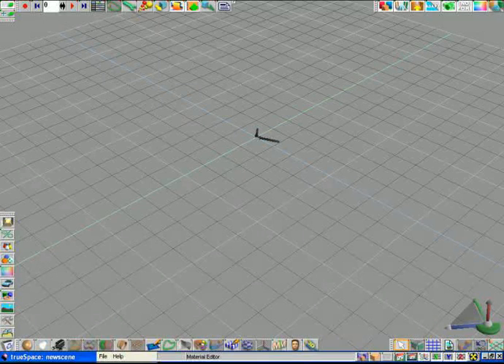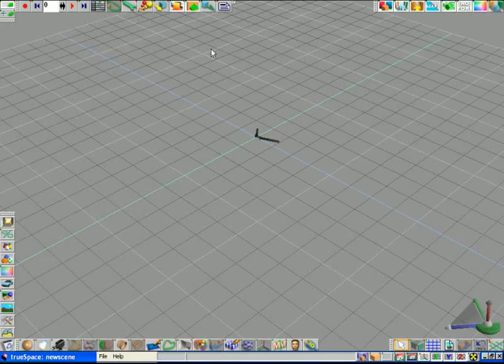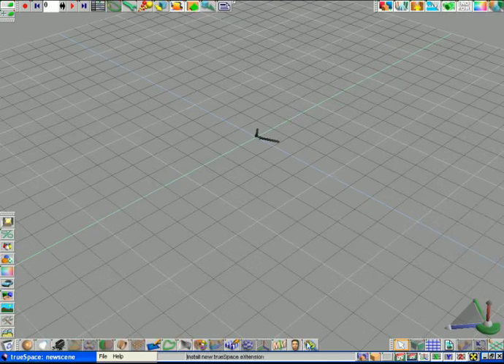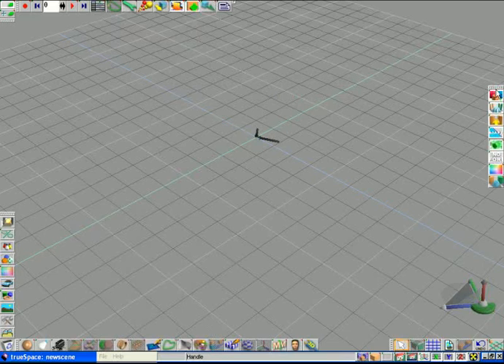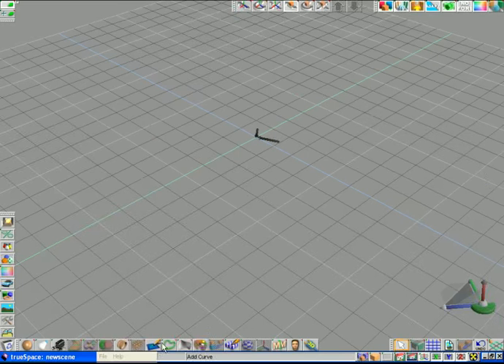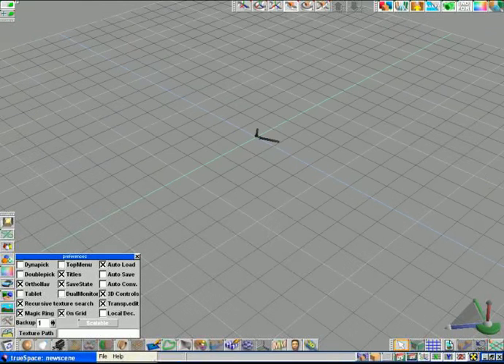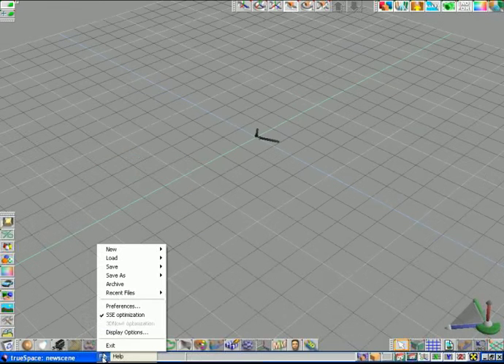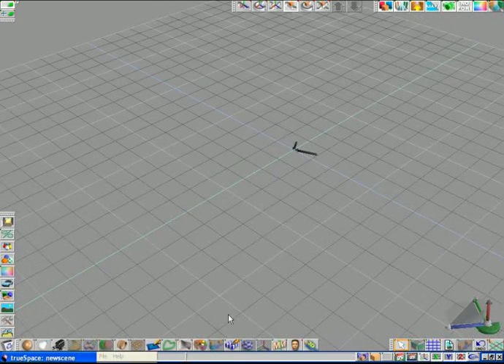Caligari VMK 2: User Interface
This video was first released on June 3rd, 2007.
This VMK introduces you to the user interface inside trueSpace v6.6.  I show you how to navigate in the 3D scene and how to use the buttons to execute commands and bring up additional menu options.